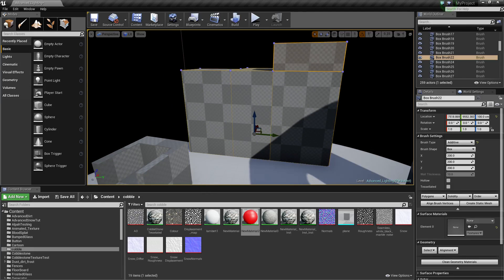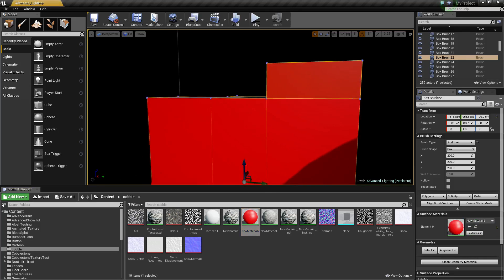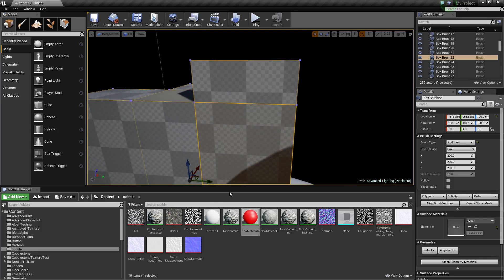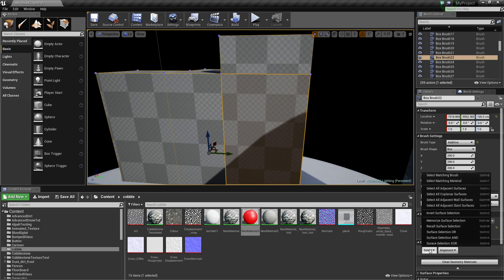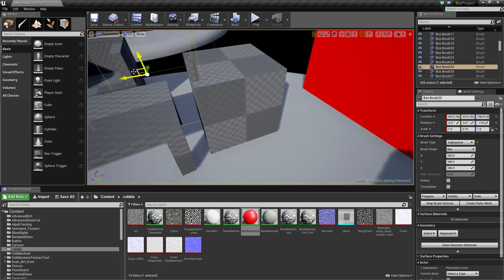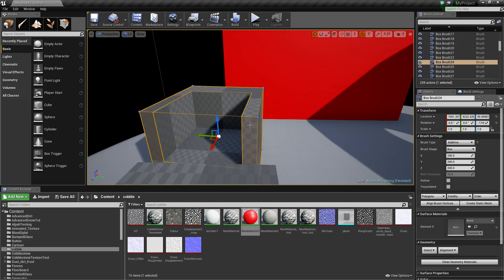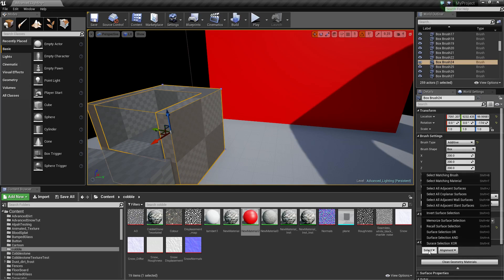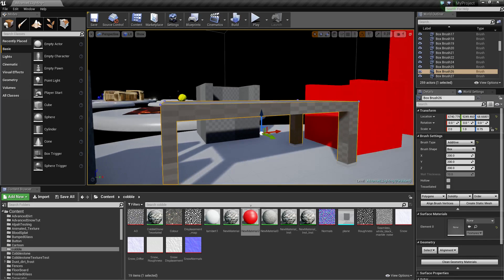Ue4: BSPs (applying material to entire BSP)